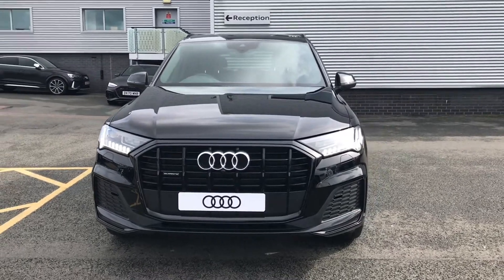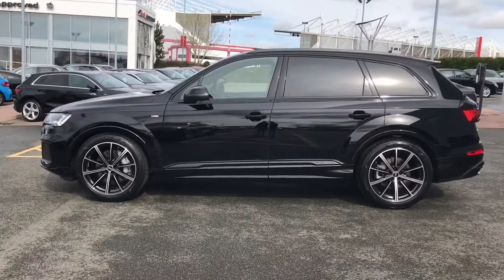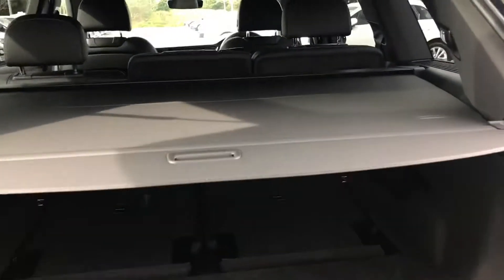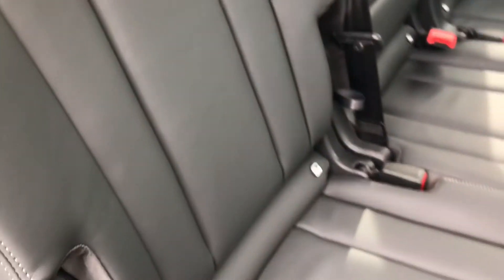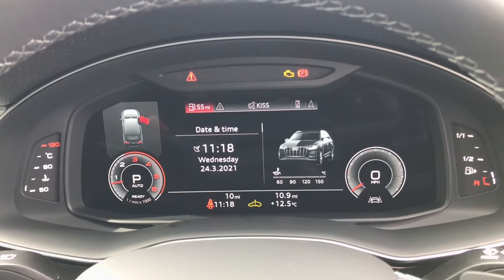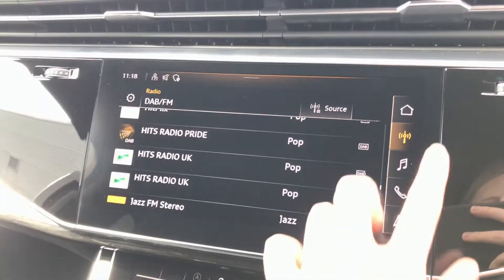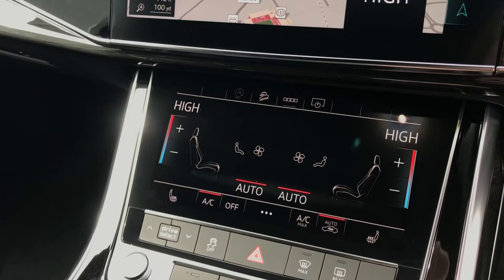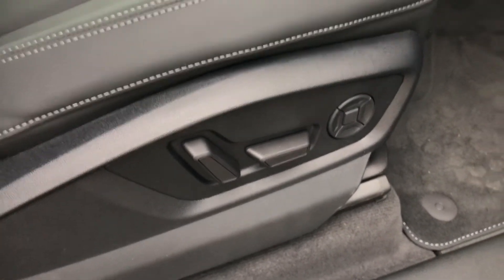Brand New Audi Q7 Black Edition | Stoke Audi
Check out this Brand New Audi Q7 3.0 TDI V6 50 Black Edition Tiptronic quattro, currently for sale at Stoke Audi.

Diesel
Automatic
Night Black

Some of the main features include:
21" 10-spoke star design alloy wheels
Matrix LED headlights
Titanium Black styling pack